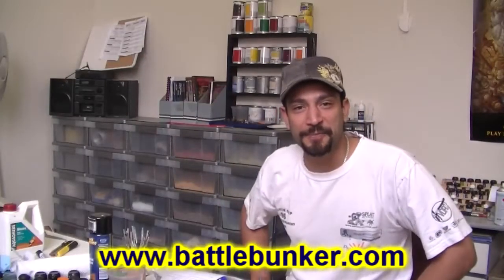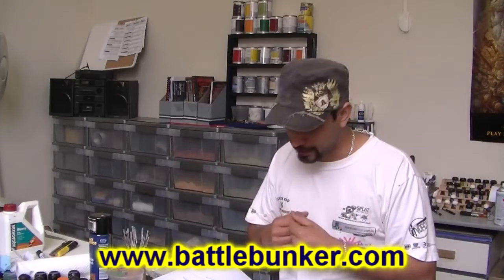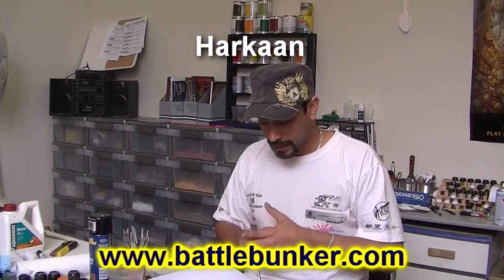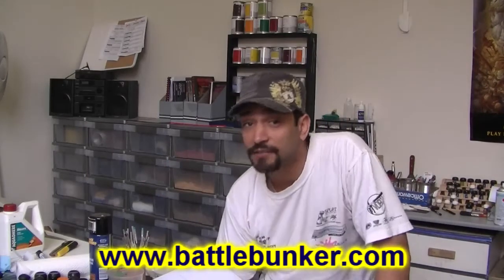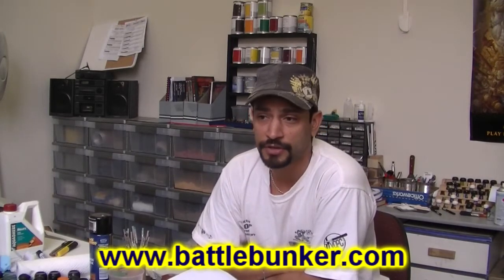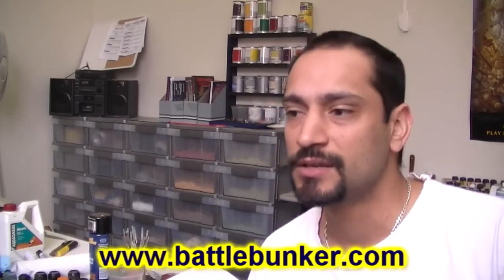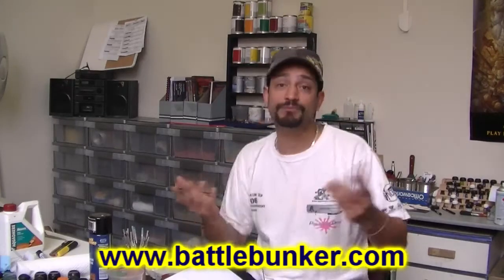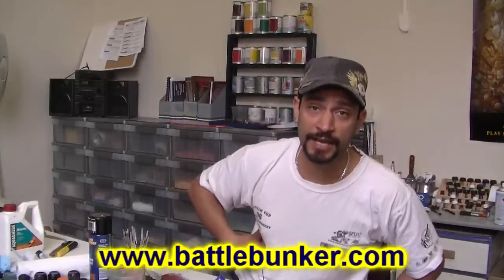Housekeeping - Hot Wire Cutter, Q&A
G'day Everyone

Just a quick (well, it was suppose to be 'quick') video about some questions I had during my 'break' from YouTube.

Cheers
Viv